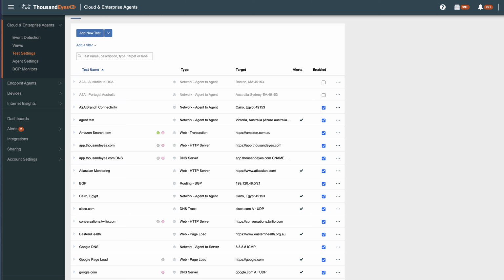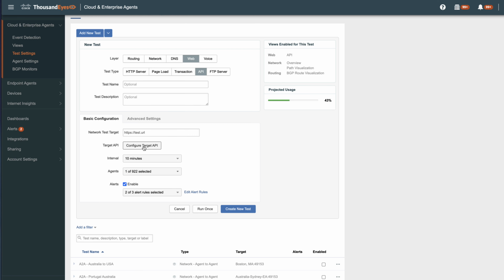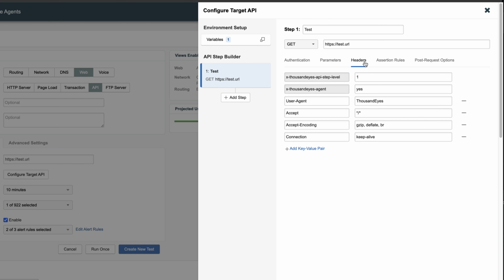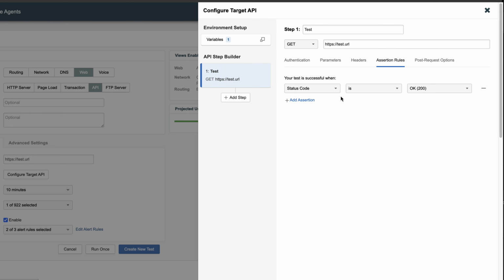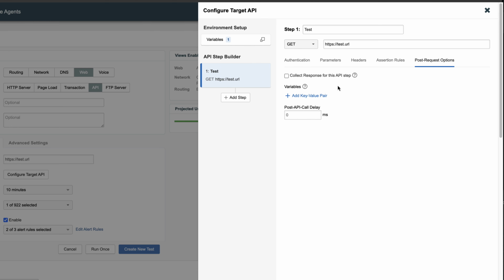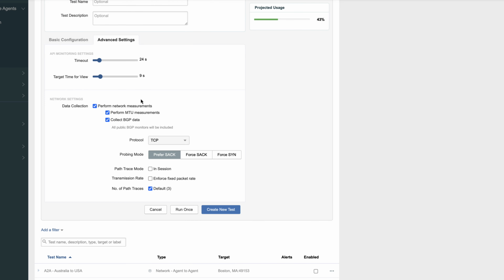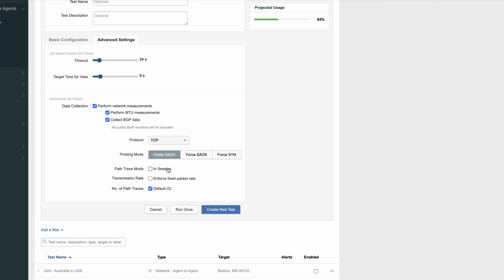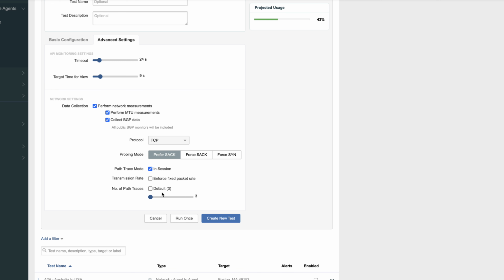Configuring API Tests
The modern web and its applications are built on APIs. To assure great user experiences, IT teams need to monitor the performance of critical web APIs that help deliver this experience so they can efficiently find and resolve any issues.

Watch this tutorial to hear how the ThousandEyes API test can help you meet your API monitoring needs.

You’ll get overview of:

- How to create an API test
- The various features the API test offers, including multi-step chaining, a credentials repository for authentication, and a range of HTTP methods to support all your web applications.
- How you can use the ThousandEyes step-builder to easily configure and chain together multiple API calls and pass information between each step, letting you deploy complex API monitoring

CHAPTERS
00:00 About API Tests
01:24 How To Create API Tests

Not part of the ThousandEyes community, but ready to give it a try?